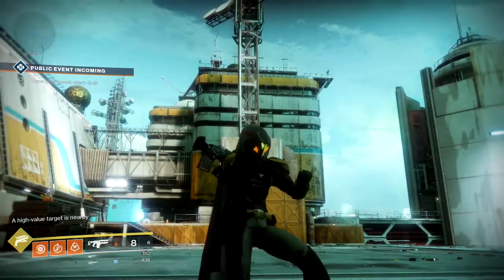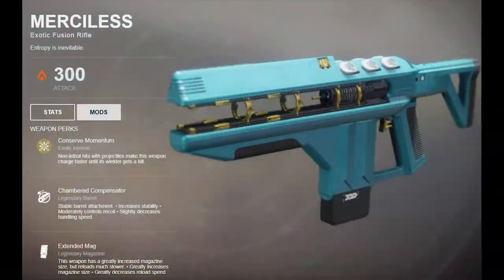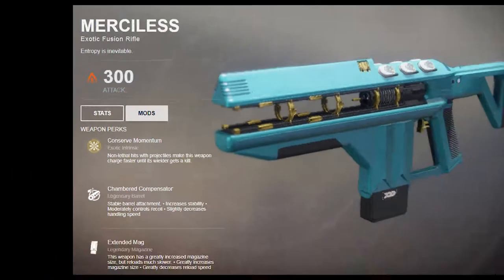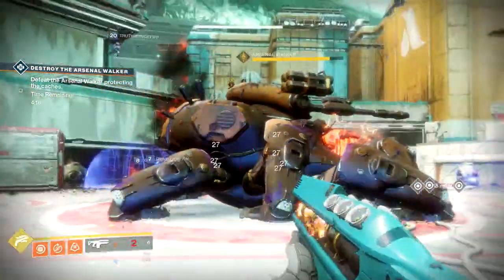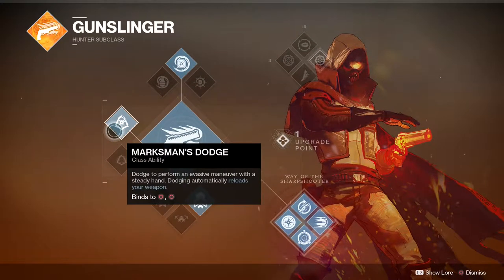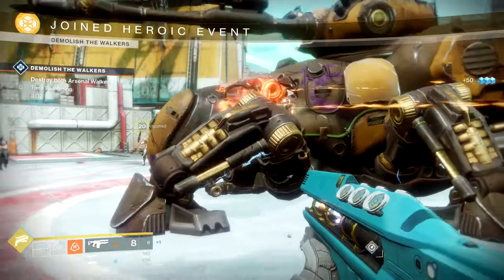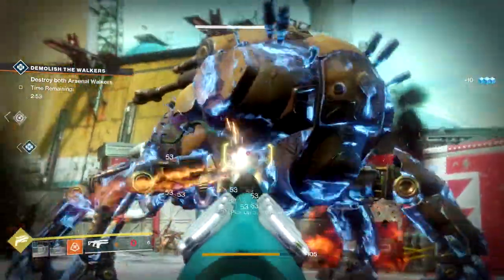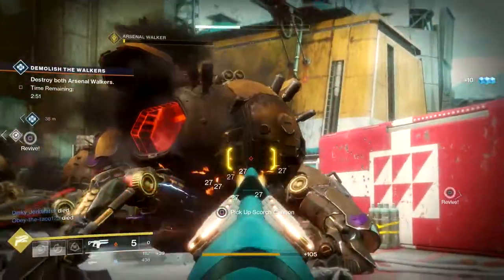Destiny 2 - Hunter Merciless Cheese - Free Range Testers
Puns of damage with your Merciless and a hunter.